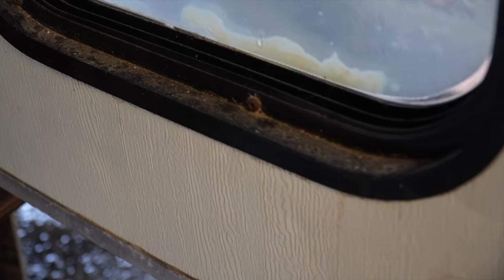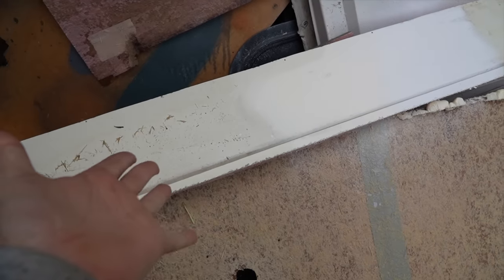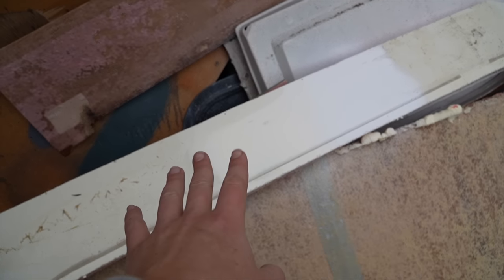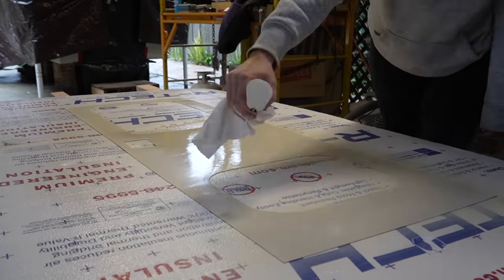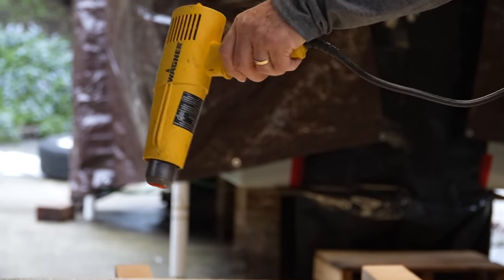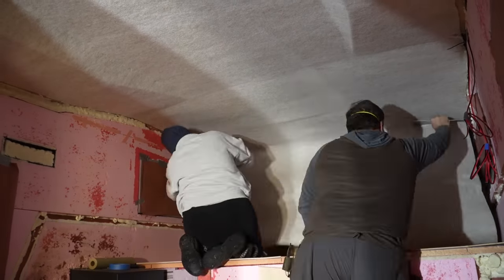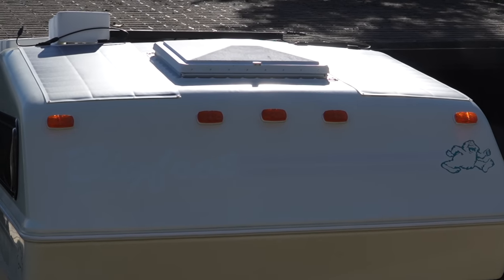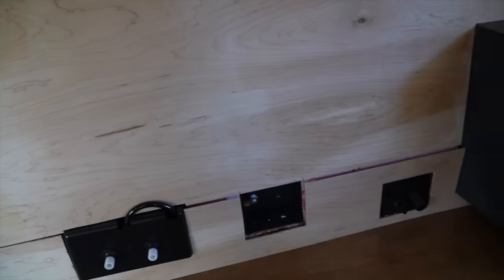turning my vintage truck camper into a cabin on wheels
This week I tackled the interior of the camper, adding walls, wiring, upholstery and a new cabin finish.

There is still a LOT to do to turn this old truck camper into my home on wheels, but it's already shaping up to be a cozy home and I can't wait to see it done!
TIMESTAMPS
0:00 - Introduction
1:25 - Entry Door Renovation
3:58 - Installing the Headliner
5:16 - Rebuilding the Door
6:09 - Thoughts on Filming a Build
8:04 - Staining & Sealing the Walls
9:00 - Work Wrapped